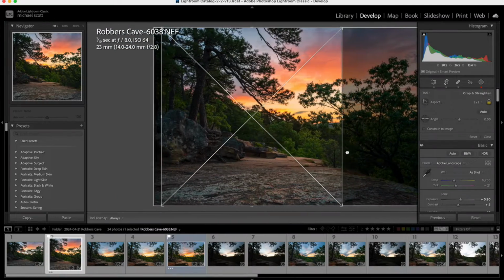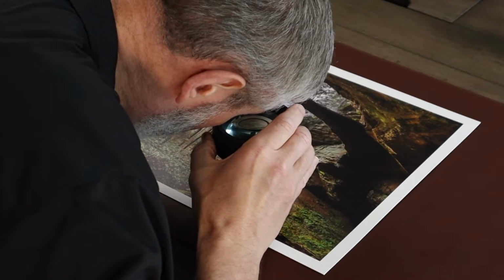What Is the Best Aspect Ratio for Landscape Photography?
In this week's video, I explore the significance of composition in determining the best aspect ratio for landscape photography. Moreover, I encourage creativity in deciding the best aspect vs. allowing the camera's sensor size to determine the final product. As always, I discuss the tools of the trade and share many tips and lessons learned while practicing landscape photography.

Tripod - ProMediaGear TR344LC with BH1 Ball Head
TRS01 Compact Apex TR34 Series